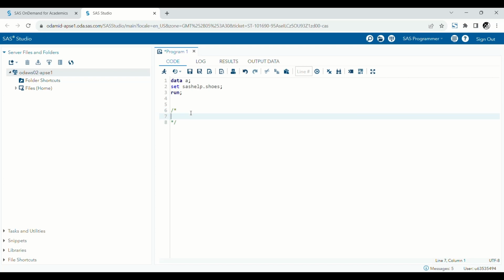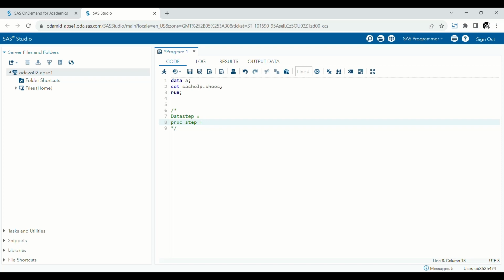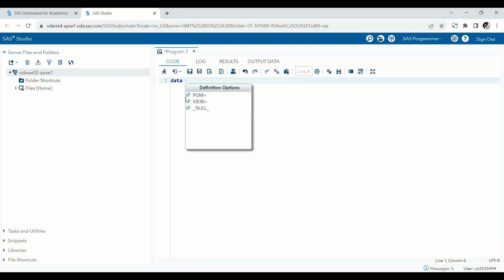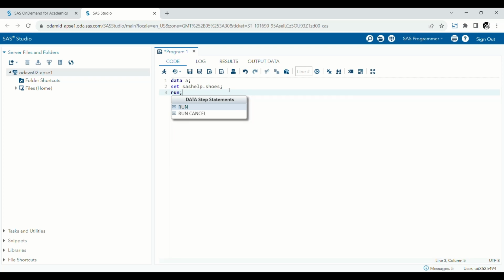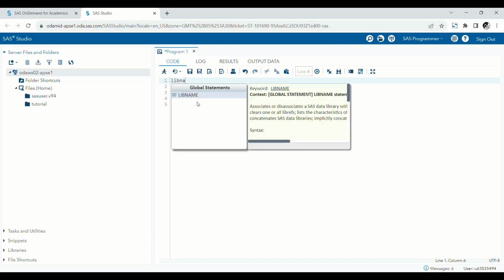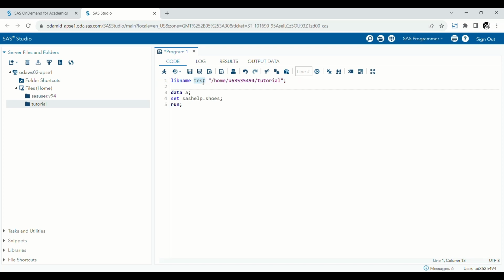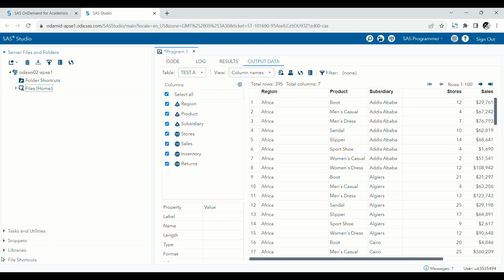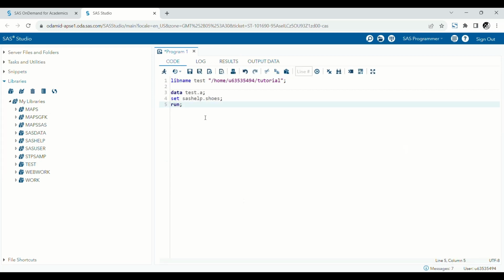Writing First code in SAS Part 1